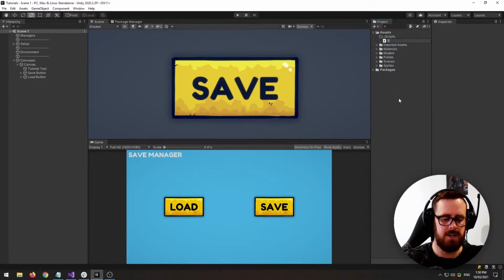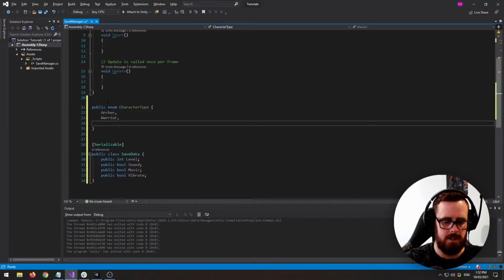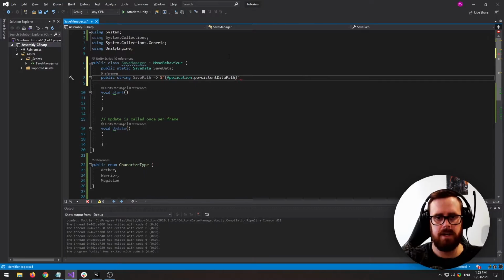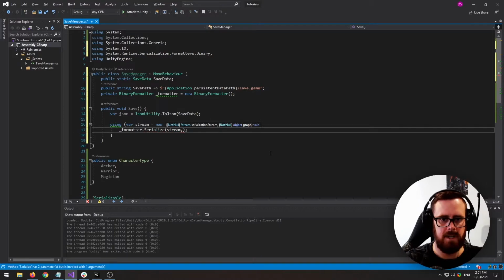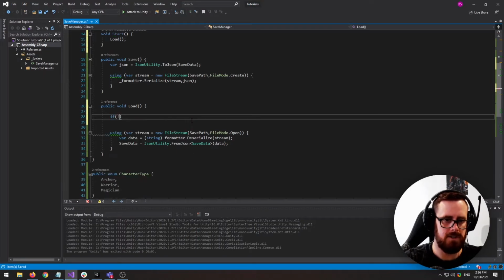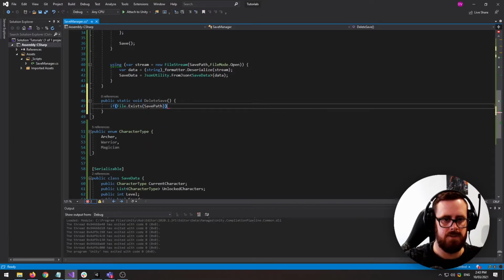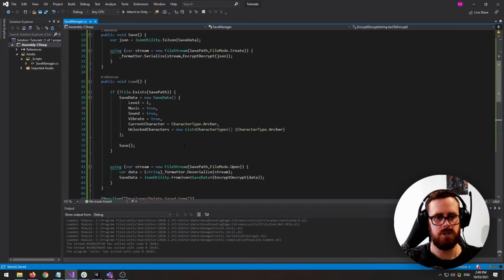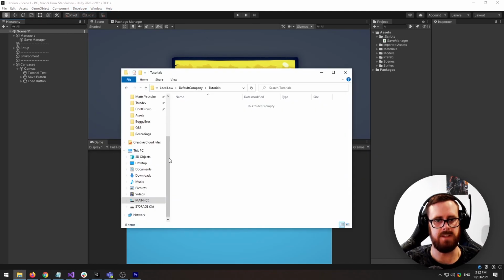SAVE & LOAD IN UNITY - Manage your data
Allowing players to save their progress and settings is vital to a great user experience. In this video, I'll show you how to save your custom data and also add some additional tamper-proof security.

About Tarodev:
Develop video games like a pro!
Whether you're a beginner or a seasoned game developer, you'll find lots of useful tips and tricks to boost your development career.

0:00 Intro
0:15 Setup
0:37 Creating the save object
2:20 Saving
4:36 Loading
6:38 Deleting
7:29 Encryption/Temper protection
8:34 Putting it all together